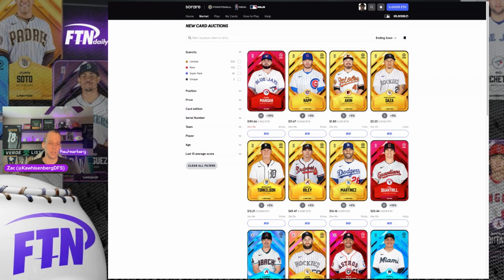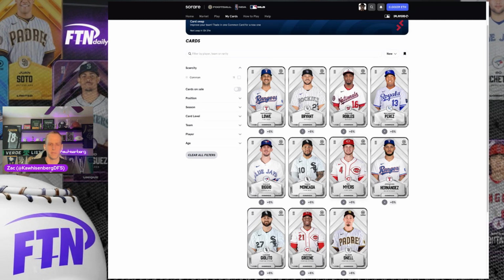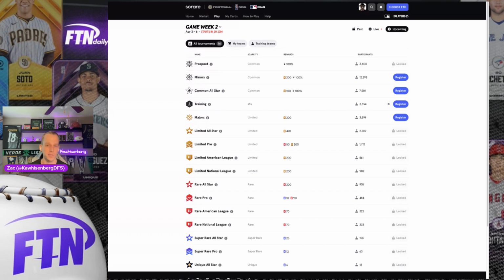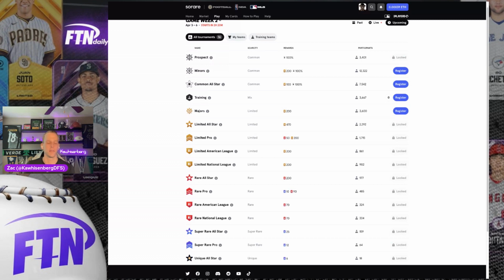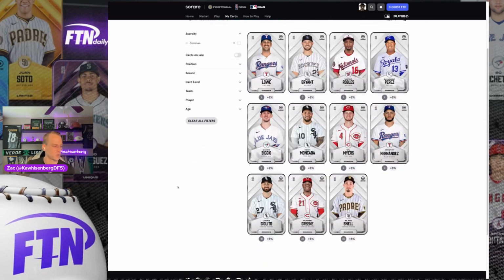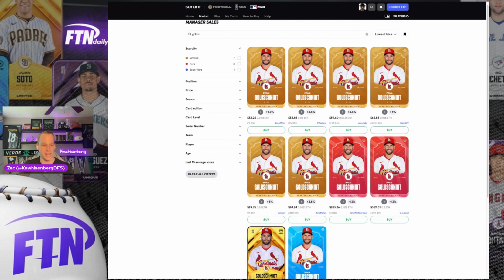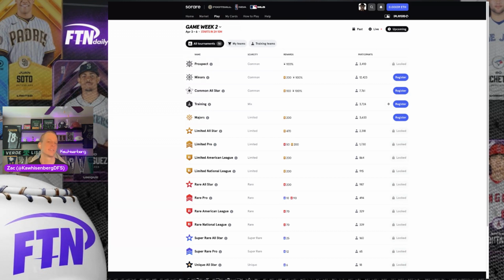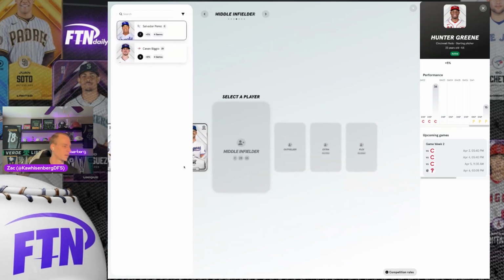Sorare MLB Gameweek 2 Breakdown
Zac Graham (@KawhisenbergDFS) explains the new and exciting Sorare DFS Game, breaks down the best pickups and trades for the week, and teaches you how to build lineups at Sorare.com!

Sign up using this link and earn a FREE limited card with the purchase of your first five cards on the primary marketplace

FTN Network is your one-stop shop for all things fantasy sports and sports betting. Whether it’s football, basketball, baseball, golf or other sports, we have you covered. If you like quick-hitting analysis and advanced statistical breakdowns for the NFL or a long form deep-dive into your favorite stats for the NBA with top-of-the-line projections and an optimizer, the FTN Network is here for you. expert advice on best bets, value plays, props, picks, sleepers, waiver wire pickups, we've got it all.

Want more fantasy, DFS and sports betting content? At FTN we don't just give expert picks and analysis, we track every bet our touts make so you can see exactly how well they perform. Use our FREE prop shop to compare spreads across multiple markets to find the best lines available for your bets. Our experts use cutting edge statistical models to provide you with the most unique fantasy advice in the business. Use our lineup optimizer tools to leverage that data and find the best stacks, sleepers and DFS value plays. Get world class fantasy rankings, expected fantasy point projections, WR/CB matchup breakdowns, a league sync function and so much more.

At FTN, our members come first.